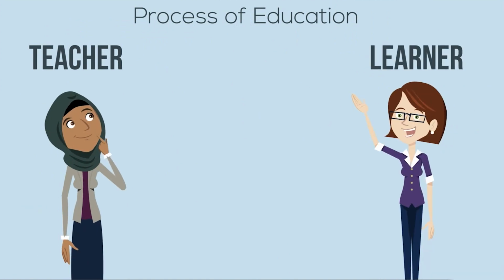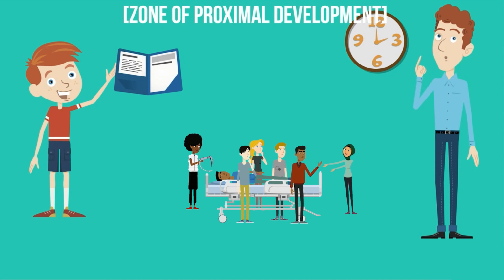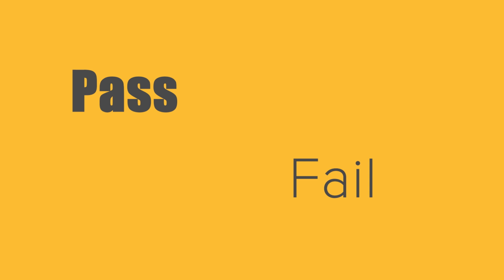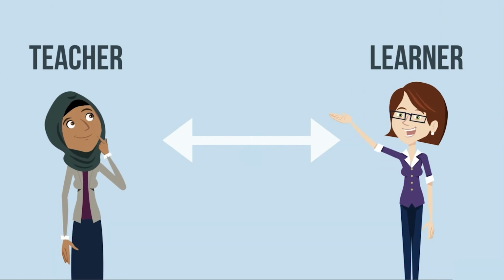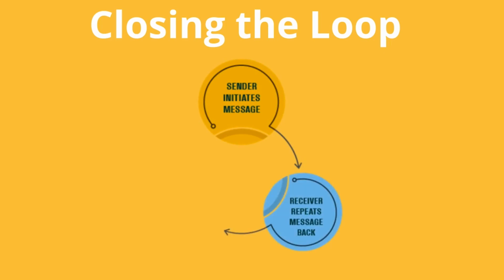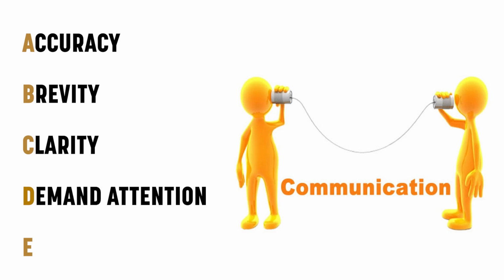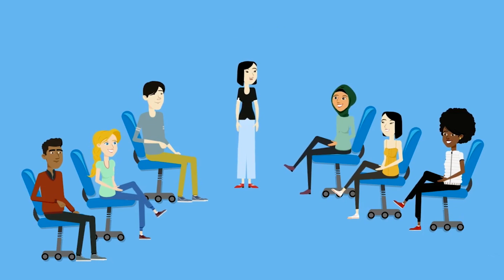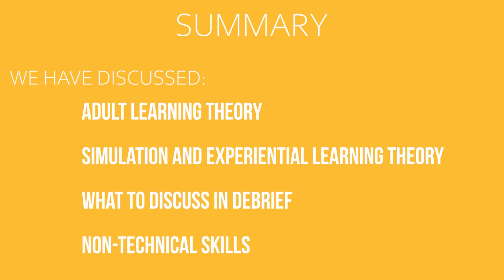Faculty Development 2024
The Trent Simulation team have developed this short cartoon to introduce some of the theories behind the use of Simulation as a tool to support adult learning.

In this short presentation we will cover:
What motivates adult learners
The theory behind adult learning
The theory behind simulation and learning by participation
Topics to be discussed during debrief, including non-technical skills

The video acts as a short introduction to simulation but you can learn more by accessing a Faculty Development training session at the Trent Simulation and Clinical Skills Centre.

References:
Maslow, A. H. (1943) "A theory of human motivation" Psychological Review. 50 (4): 370–96.
Lieb, S. (1991) “Principles of adult learning” Phoenix, AZ: Vision – South Mountain Community College
Vygotsky L. S. (1978) “Mind in Society - The Development of Higher Psychological Processes”
Skinner, B. F. (1938) “The Behaviour of organisms: An experimental analysis”.
New York: Appleton-Century.
Kolb, D. A., Fry, R. (1975) "Toward an Applied Theory of Experiential Learning." In G. Cooper (Ed.), “Theories of Group Processes”.
New York: Wiley.
Sophocles (430 BCE) “The Trachinae” page 191 from “The Dramas of Sophocles” Wildside Press, 2007.

Tech-it-tv